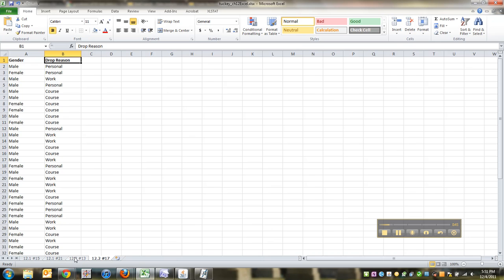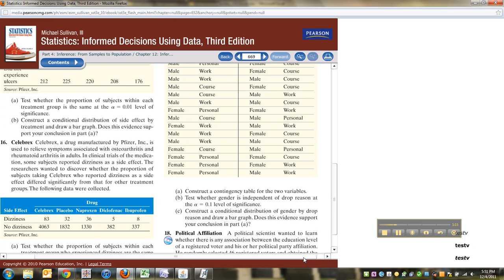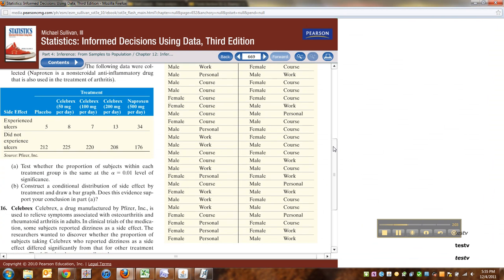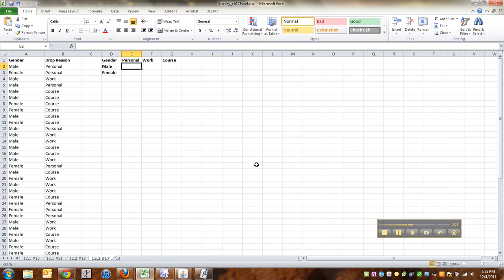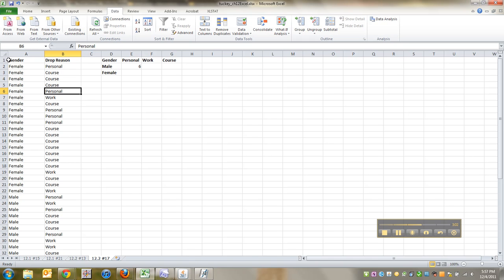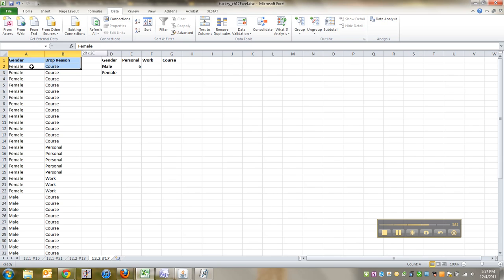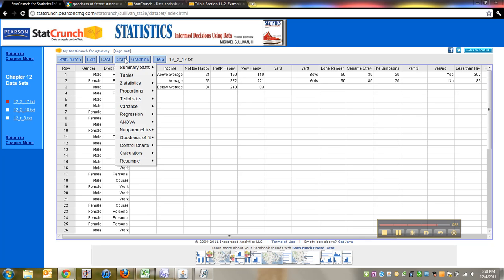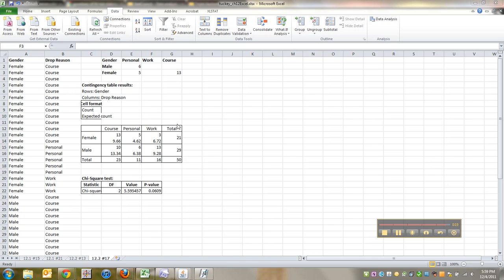12.2 Excel - Part 4 of 6 - Math 133 - OLD (Pre FA12)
12.2 #17: Chi-Square Test of Independence, making a contingency table from raw data